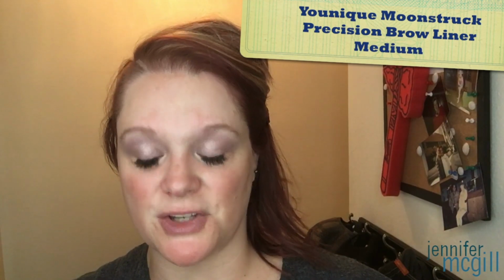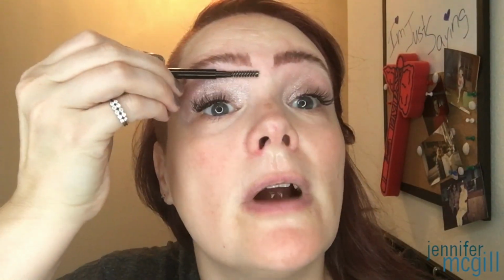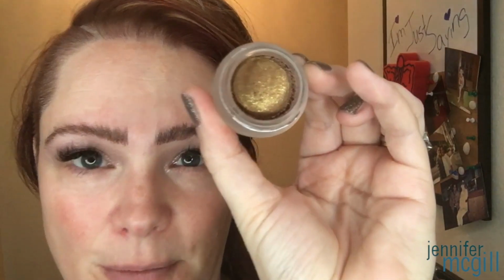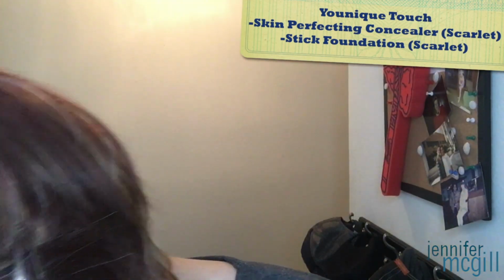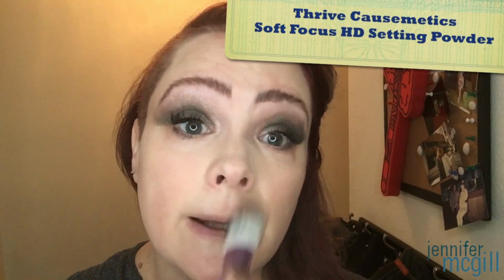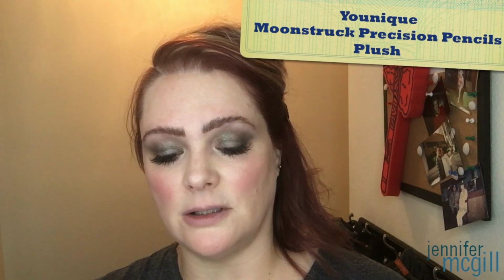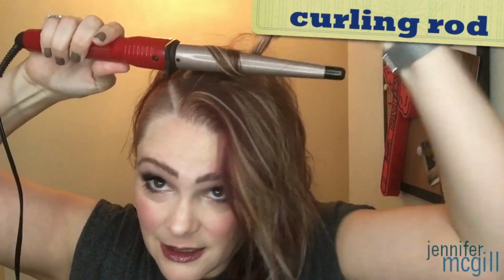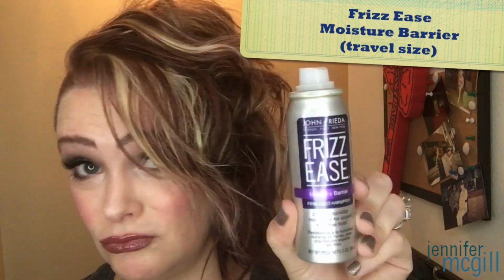I'm Just Saying: E4 "Full Face"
Jennifer McGill takes you through her make up/hair prep for interviews & tests her Younique products for the first time + shares her fav tips! Message @sdwhitefeather on IG for Younique products!